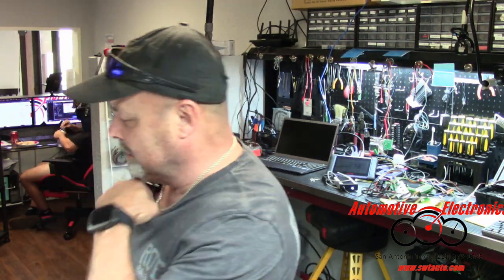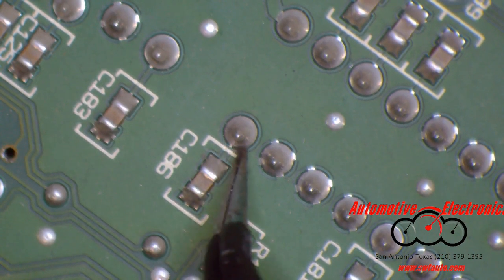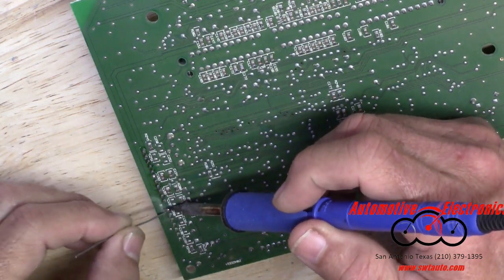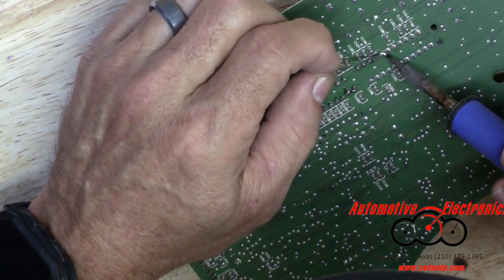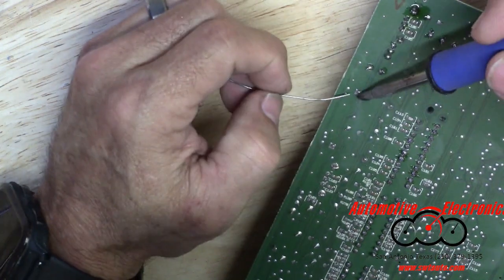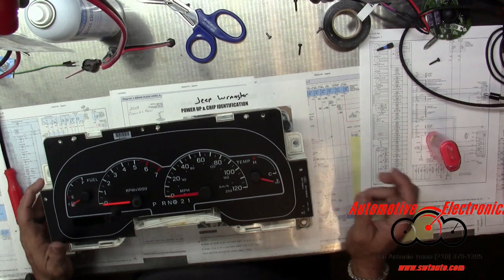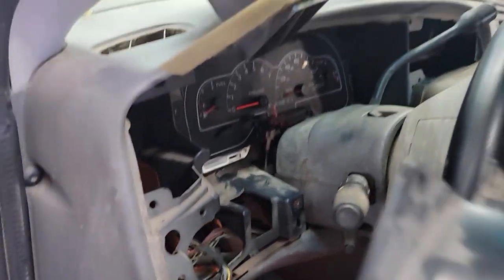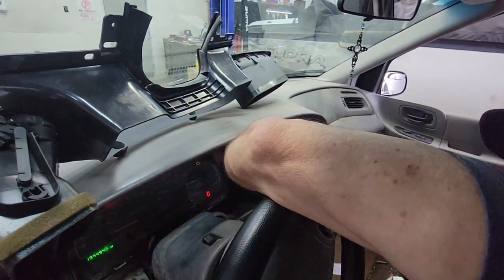1999 to 2003 Ford Winstar Instrument Cluster Speedometer Repair. Full Repair! not just removal...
1999 to 2003 Ford Winstar Instrument Cluster Speedometer Repair.  Full Repair! not just removal...This is a repair for bouncing needles, erratic gauges, odometer display failures and complete power failure.

You are going to want to repair your gauges Vs. replace them.  Althought these gauge sets can be found on ebay for under 100 bucks they will require programming of your security data before your van will start.  Programming expense varies but figure on about 200+  to get that done.  If you repair your original cluster then there is no need for programming saving lots of your cash.

Timecodes
0:00-Intro
0:25-cluster removal
01:14-cluster disassembly
02:25-FINDING THE PROBLEM
05:35-FIXING THE PROBLEM
15:10-Reassembly of cluster
17:36-reinstall into vehicle
19:53-function test
26:40-Outro